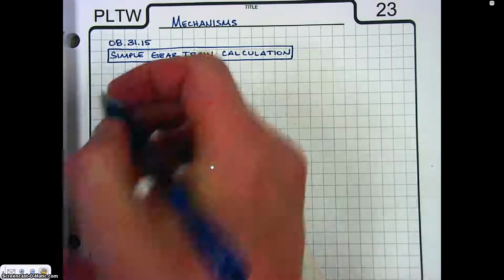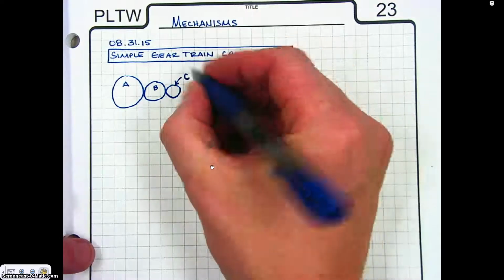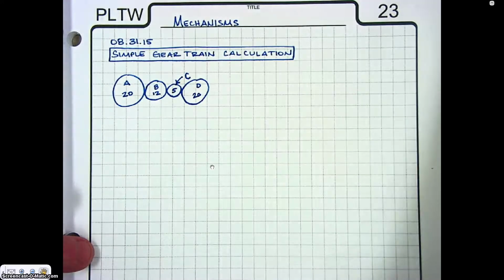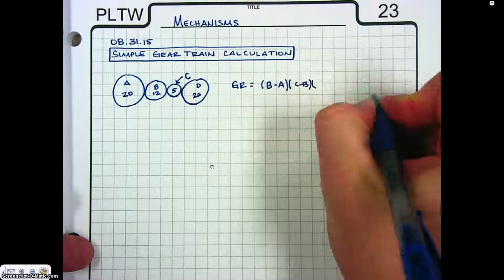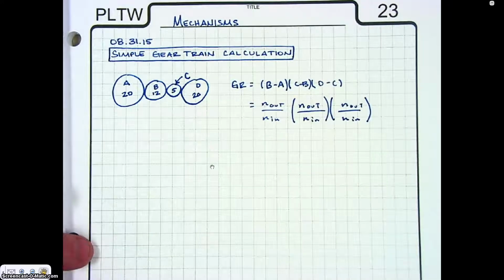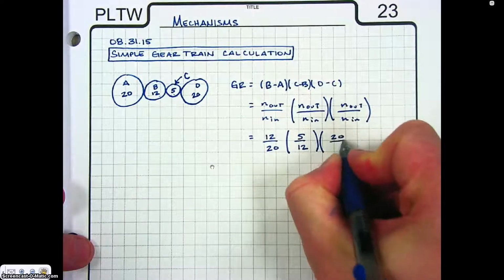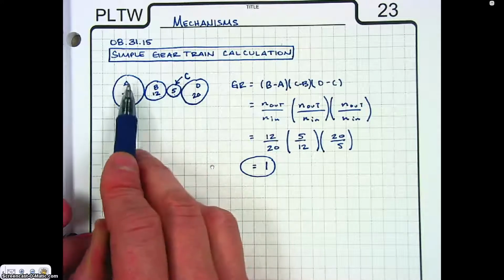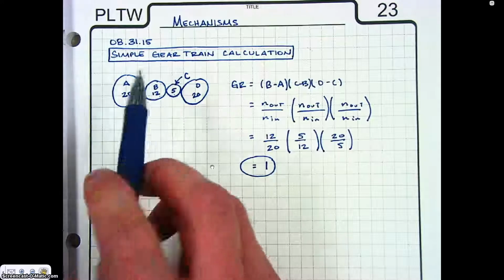L11 | Simple Gear Train Ratio